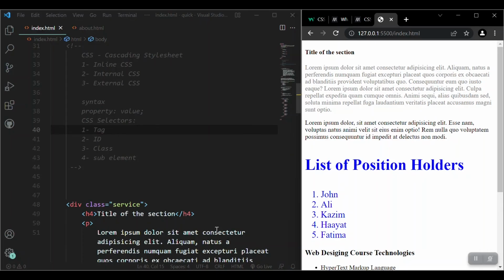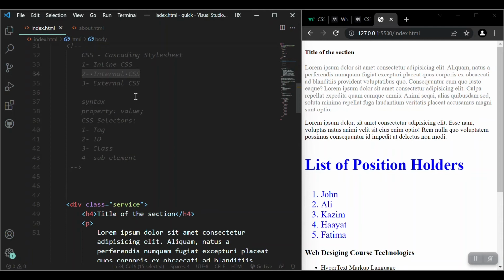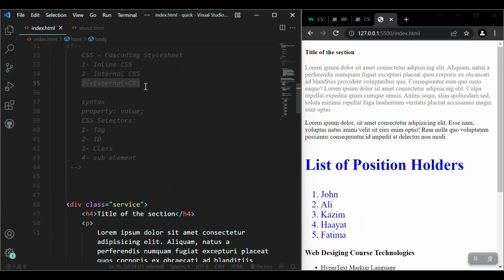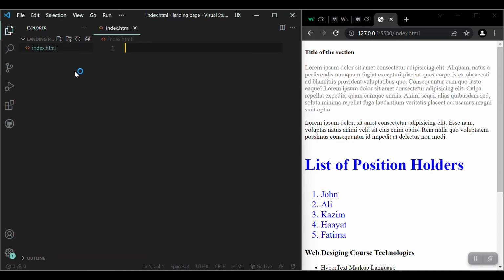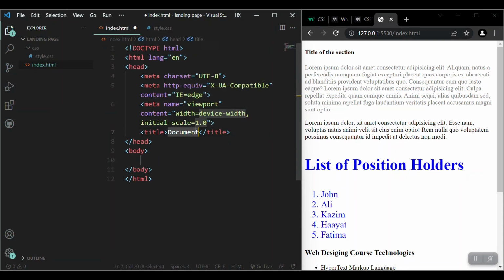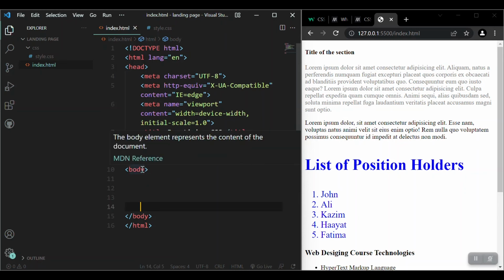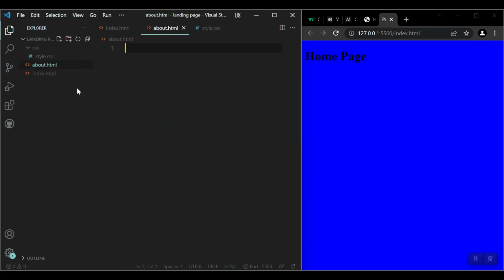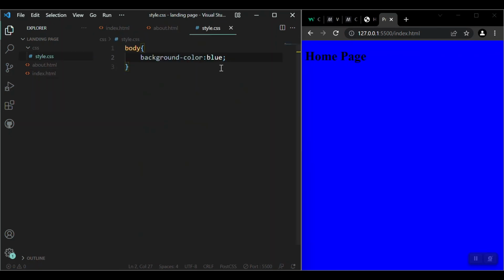#9- What is External CSS? How to Include? Organize Files of a Project? | Quick Web Design Series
File and Folder Structure is an important part of the software development. In this video you'll learn about how to Manage Your Files of a Project and as well as How to Include External CSS?